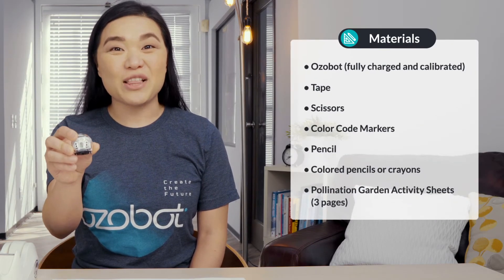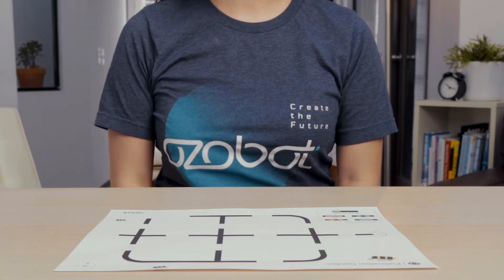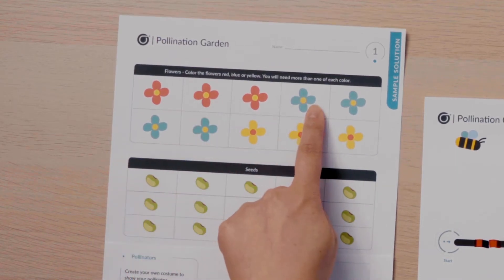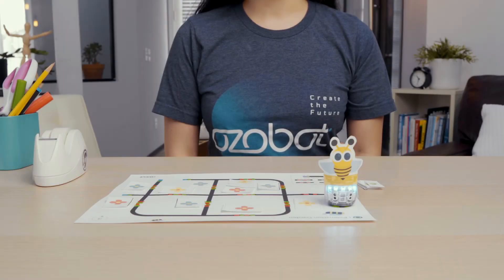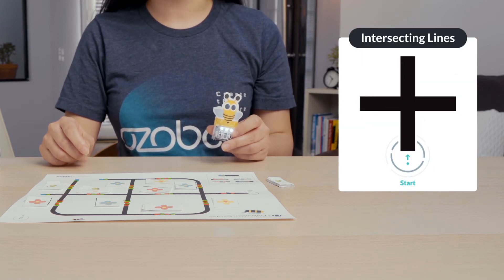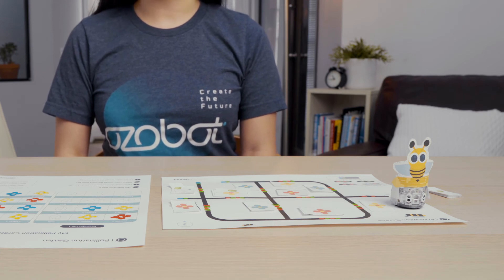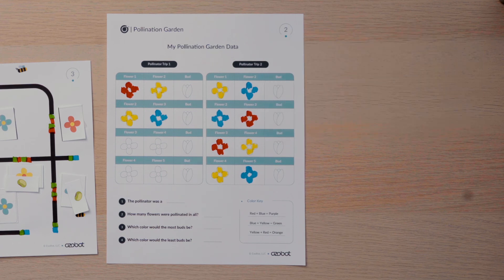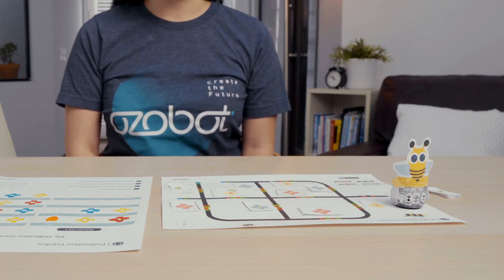🌸 2GR STEAM: Pollination Garden | Ozobot Flower Coding Activity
Explore how animals help with pollination in this hands-on Pollination Garden activity! Students build an interactive model of a flower garden, use Ozobot to simulate pollination, and collect data on which flowers were visited.

💡 What You'll Learn in this Video:
- How animals assist with pollination
- How to model scientific processes using Ozobot
- How to collect and analyze simple data
- Basic Color Code skills for screen-free coding

✶ Educators - Access the full lesson plan, printouts, and activity sheets
✶ Parents - Download printouts here (the video guides your child through the lesson)

This STEAM lesson connects science and technology in a fun, engaging way! Perfect for classrooms, homeschool, or after-school enrichment!